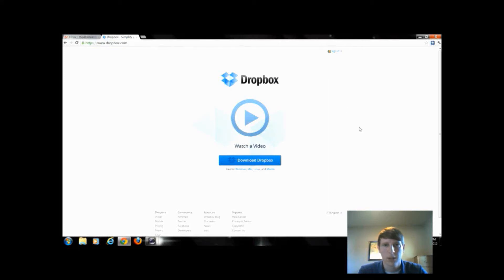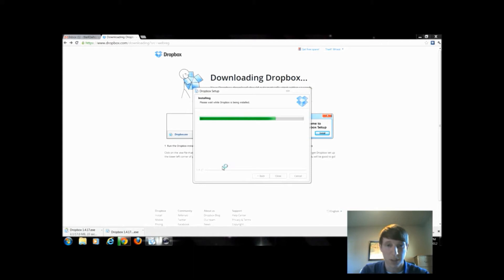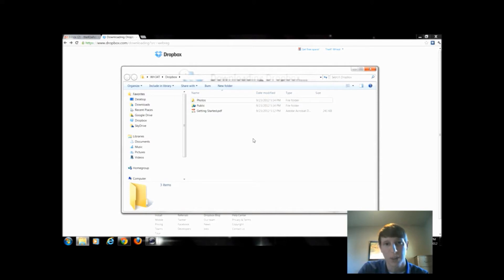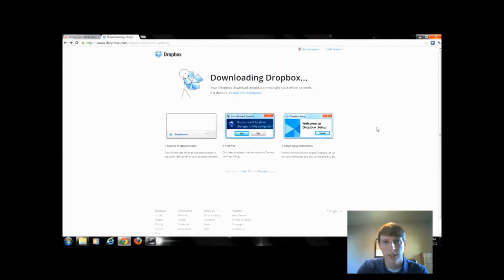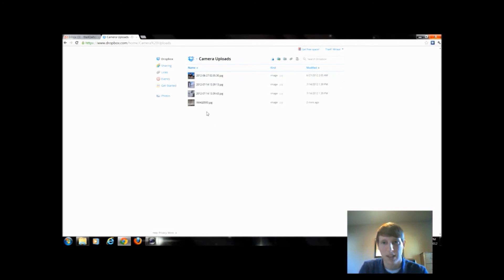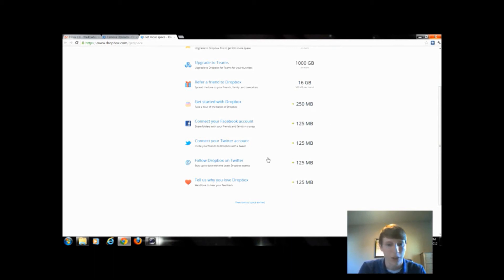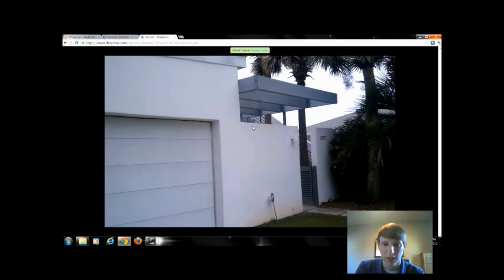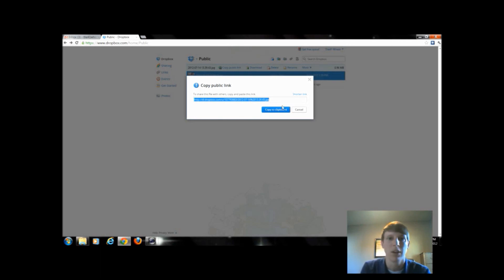DropBox Cloud Storage - Using Automatic Camera Phone Uploads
How to download and install DropBox and use it to automatically sync pictures taken from a camera phone.

Please make sure to watch the Cloud Storage Services Video to compare - Google Drive, Microsoft Skydrive, Dropbox, Ubuntu One, Apple iCloud.